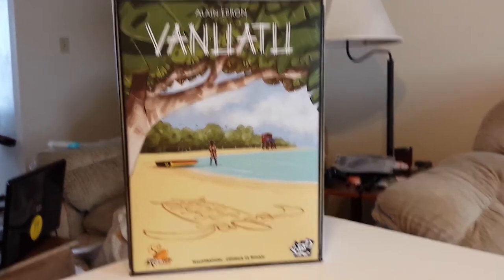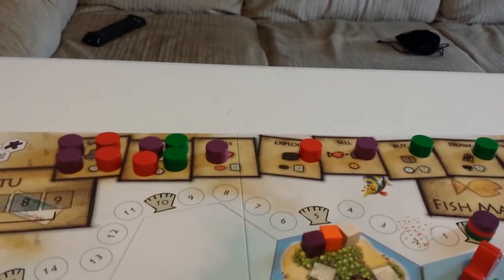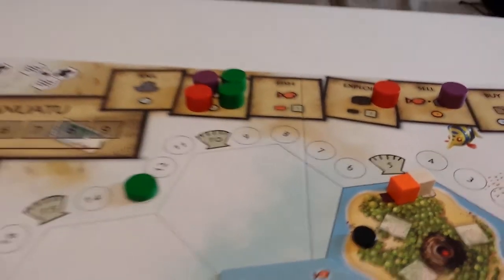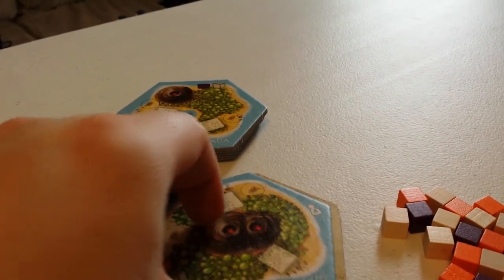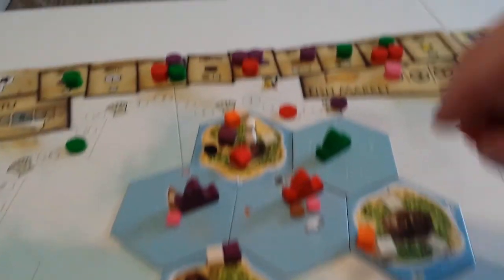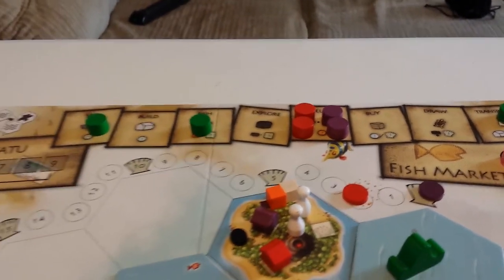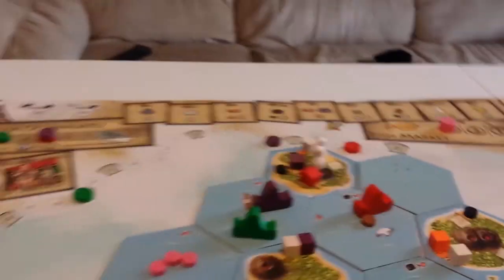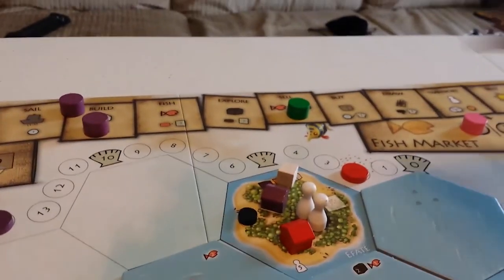Game Over(re)view - Vanuatu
In the first installment of Game Over(re)view I take a look at Vanuatu.

In Game Over(re)view I attempt to teach you how to play a board game by showing you first-hand how the game is played in 30 to 60 minutes.

ERRORS/CORRECTIONS:
1. When taking the Sail action, players must pay 1 Vatu per space moved, up to a maximum of three.
2. "The Diver" character gives bonus Vatus, not Prosperity points.
3. When Selling fish, the Fish Market Price does not drop until after the player has sold all fish that they wish to sell.

Round 1: 00:18
Round 2: 16:08
Round 3: 31:06
Final Thoughts: 42:48